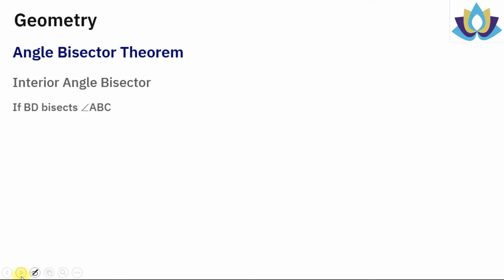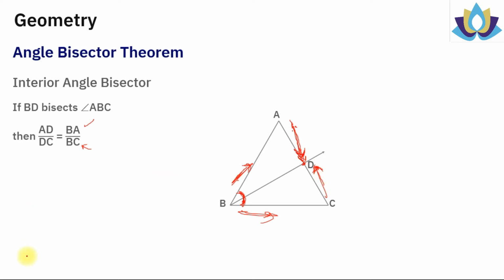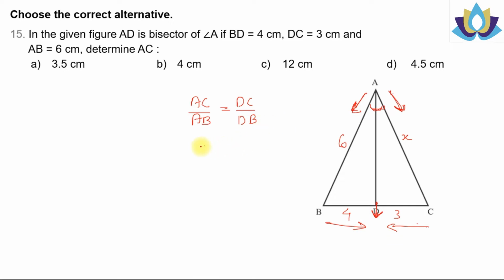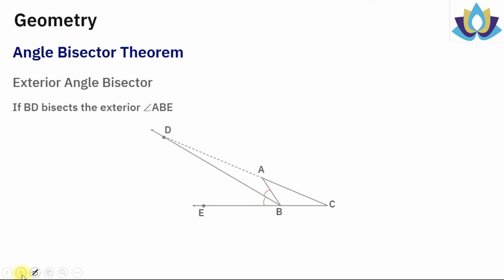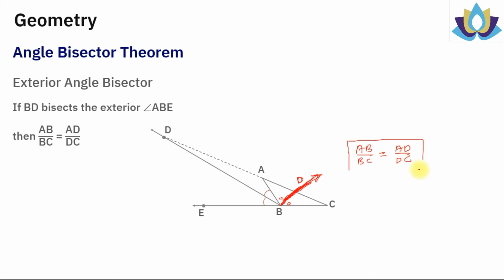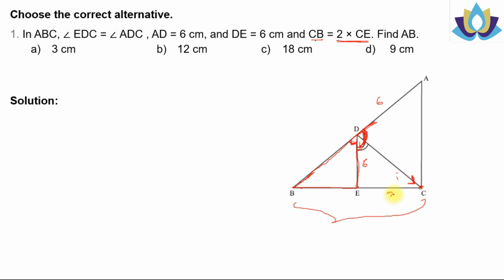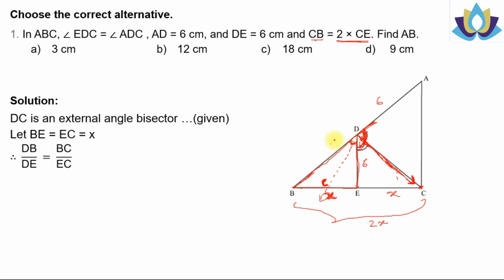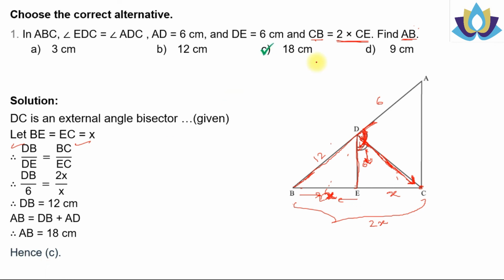Geometry- 8 Angle Bisector Theorem | GRE | GMAT | Placement Aptitude Tests | MBA Entrance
In this part of geometry, we have discussed properties of angle bisector.

Understand exterior angle bisector theorem and interior angle bisector theorem.

The topic is useful for all different aptitude tests like GRE, GMAT, MBA Entrance exams, IBPS and different placement aptitude tests.

Enroll for all detailed geometry in our Quantitative Aptitude course on udemy with huge discounted offer price from below link

geometry for CAT
Geometry for GRE
Geometry for GMAT
Geometry for SAT
Geometry for CMAT
Geometry for aptitude tests